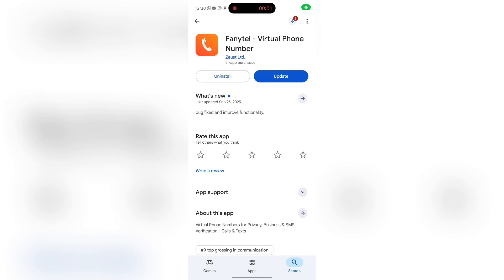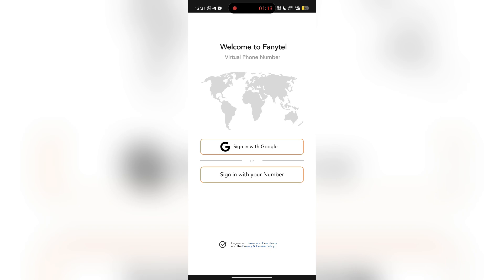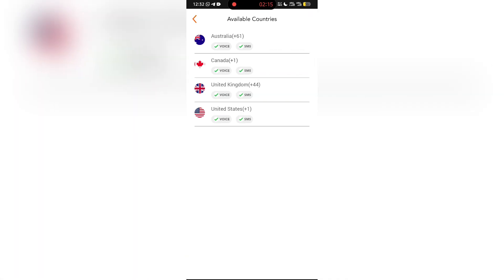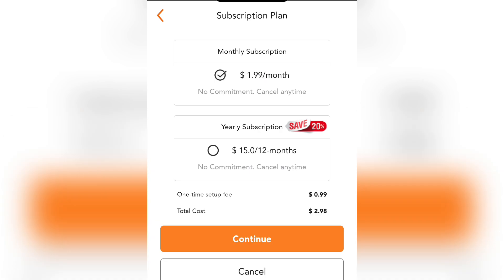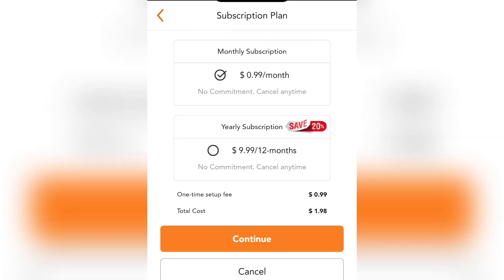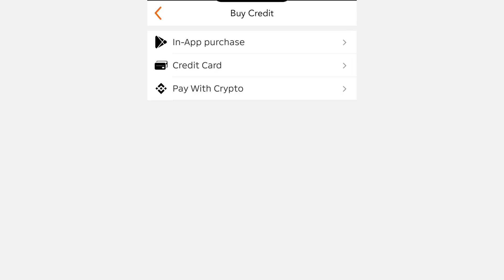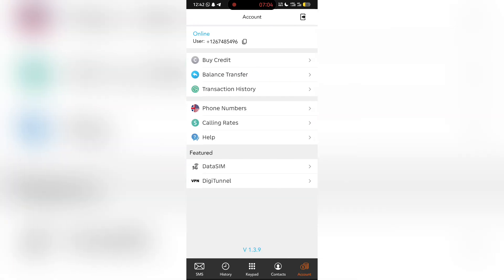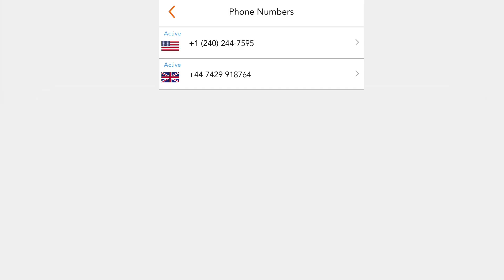HOW TO BUY UK, AUSTRALIA, CANADA AND USA VIRTUAL NUMBERS ON FANYTEL | FULL GUIDE 2025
Learn how to buy virtual numbers easily using the Fanytel app! In this video, I’ll walk you through the step-by-step process to get your own virtual number for calls, verifications, and more. Perfect for personal or business use!

✅ App Used: Fanytel
📱 Works for WhatsApp, Telegram, and more
🌍 Suitable for international numbers